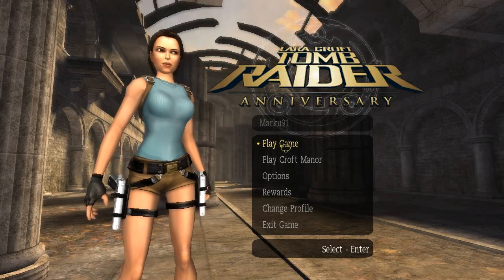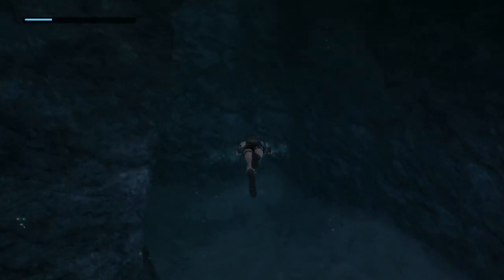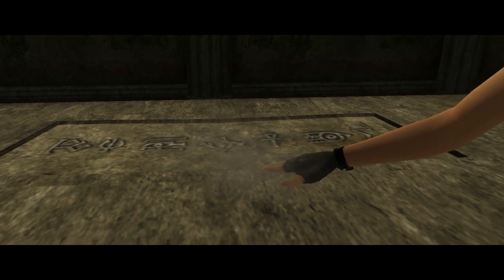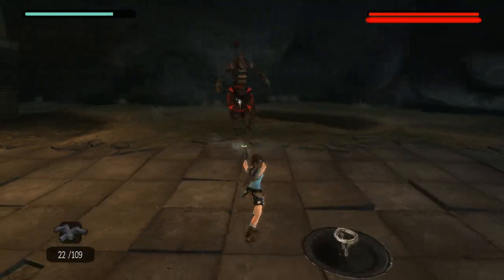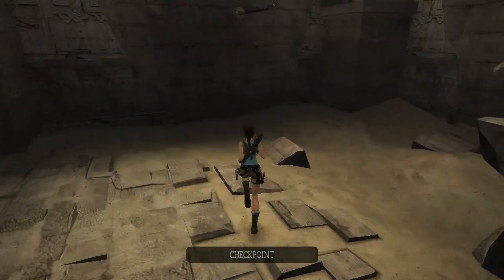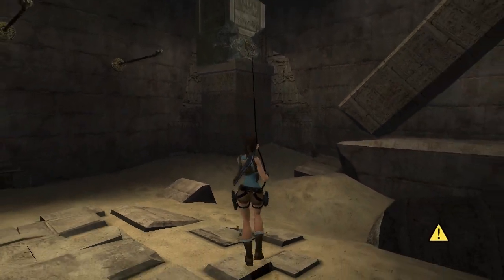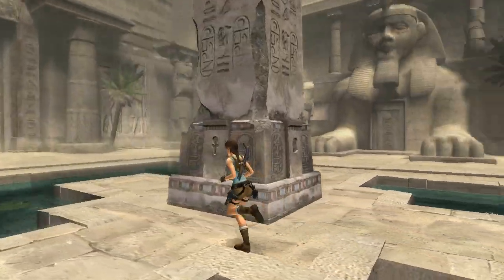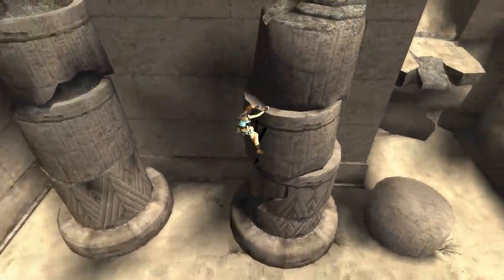Let's Play Tomb Raider Anniversary #17 Pierre